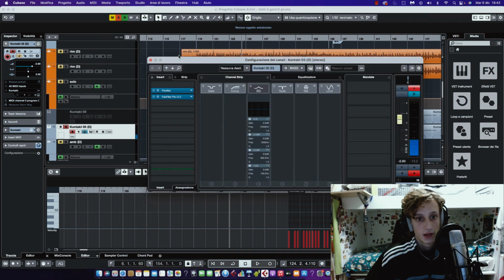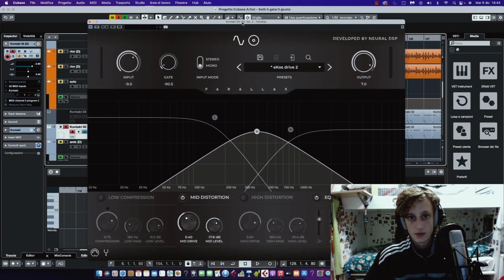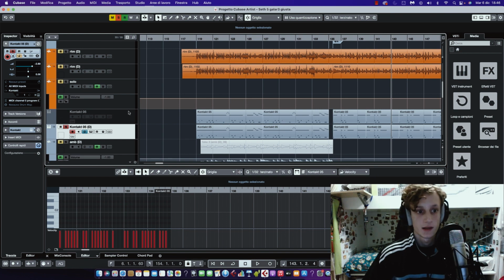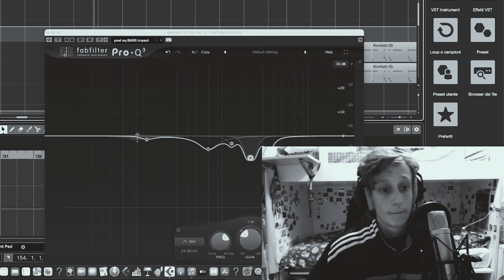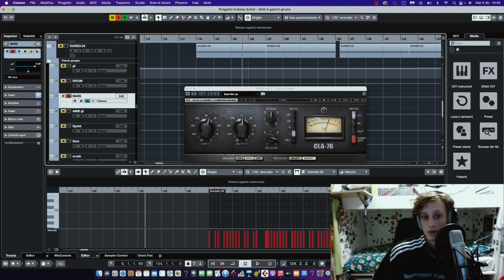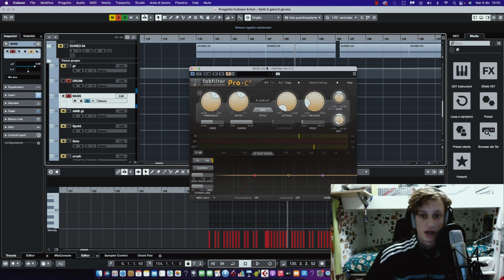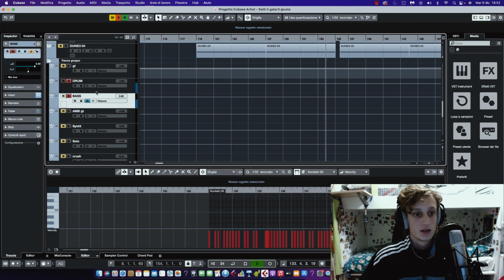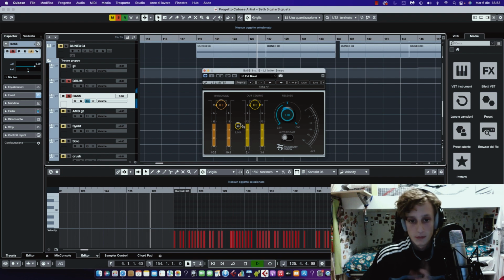Thall bass mixing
my thall bass tone:

nuclear bass (Impact studios) for the DI, Neural DSP Parallax for the tone.

next will be Snare processing... (?)

IMPORTANT

MIX WITH YOUR EARS!!
I mix my things to let them sounds good for me, I will not say that things that I do while mixing are right, there are no laws in my opinion, there are things that sounds better or worse, but be careful, there are no laws, but there are mistakes that you can do.

bass tone 01:29
DI signal   02:34
Reamp.    03:12
EQ            06:13
Compression 09:10
Side chain   09:51
limiter        12:05